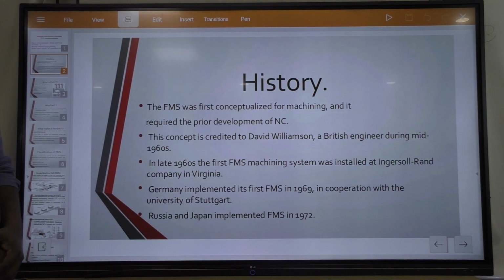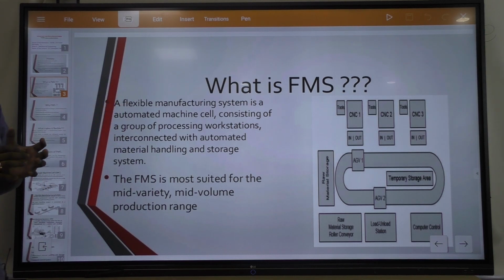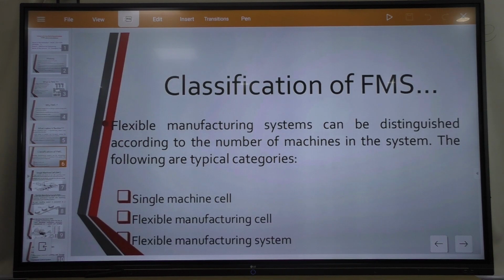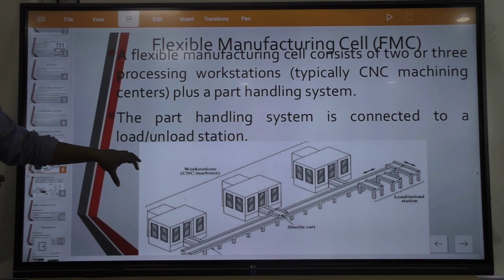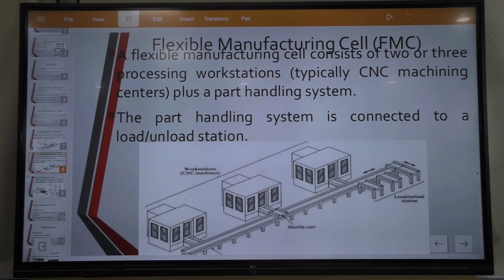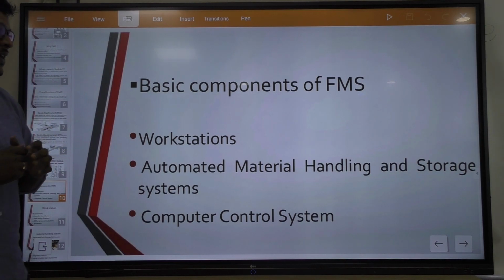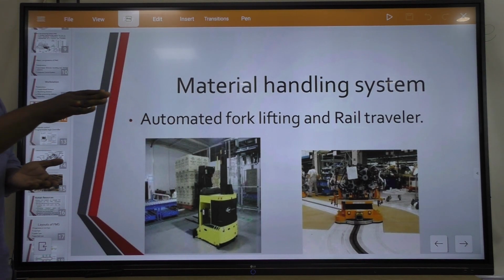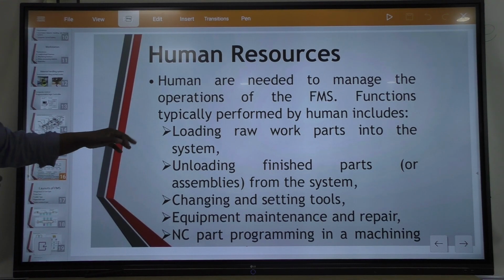Advance Manufacturing Processess , Mechanical 6th Semester Lecturer 7